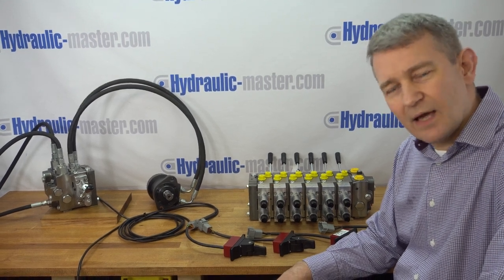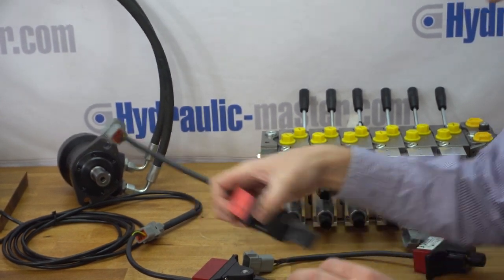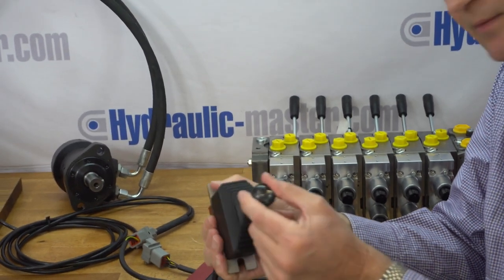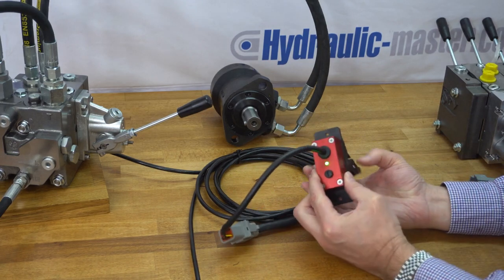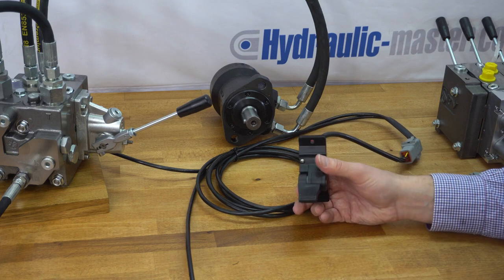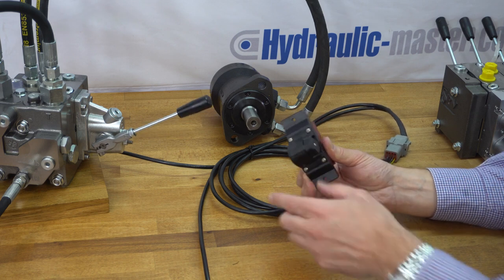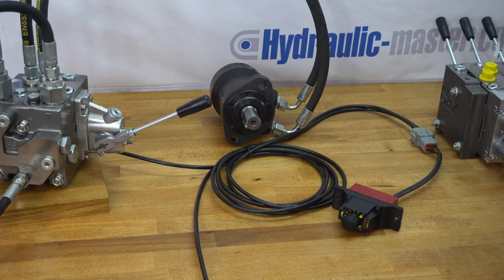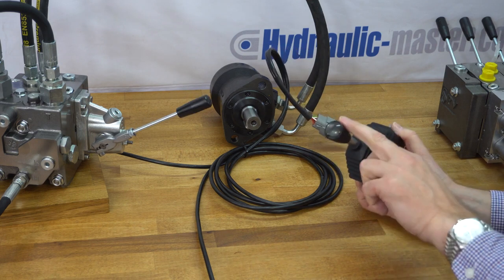Hydraulic Valve levers and Switches presentation Fully Proportional control for Hydraulic systems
In this video we demonstrate five different ways to control your Hydraulic systems.
There are two levers, both are two directional, one that is sprung loaded and will to revert back to it's neutral position when not being held in place and the second will stay in position when the operator let's go, allowing the operation to continue.
Next we have two dial switches one being two directional, allowing control of equipment in a forward and reverse direction and the second just allowing forward motion with control of the speed.
Lastly, we demonstrate a forward and reverse lever joystick suitable for marine application or other outside use with a IP67 rating. This can be ideal for speedboats but also other outdoor equipment.
We demonstrate how to install these controllers and other tips and tricks for trouble shooting.
If you see something in this video that interests you please get in touch, alternatively if you do not see what you are looking for, please contact us at and tell us you problem and we will try to suggest a solution to fit your requirements and budget.

We also supply radio remote controllers as well as wired controllers for cranes and hydraulic valves, pumps, cylinders, panels, cables, joysticks and much more. We sell hydraulic products since 2007 we ship products with high quality and competitive price all over the world. Please request about quote 100% satisfaction guaranteed!